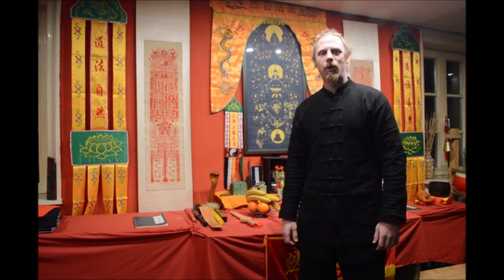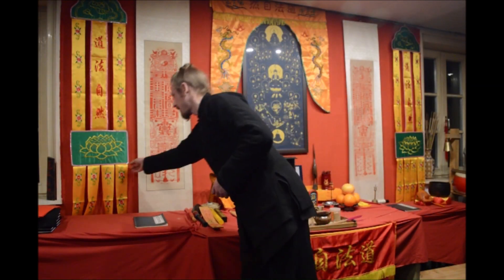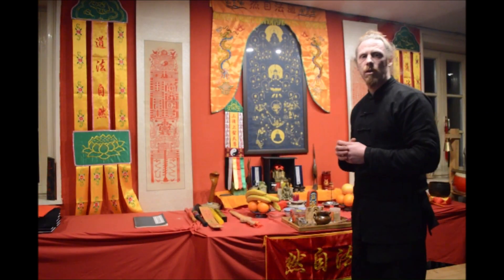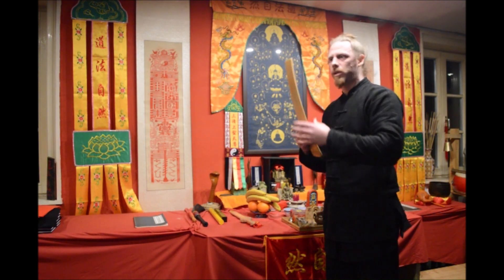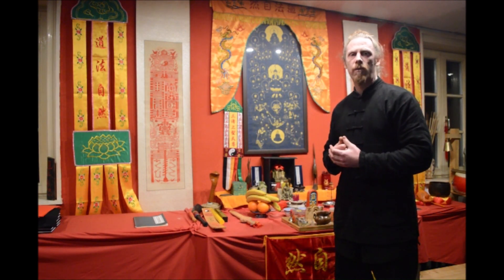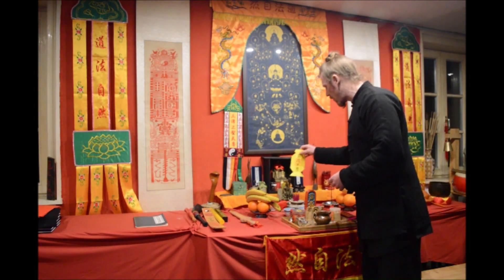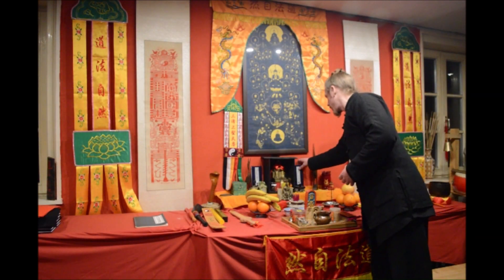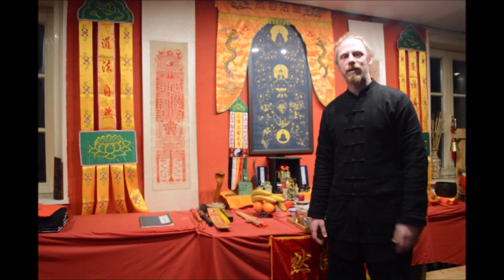Discover Daoism - Daoist Lifestyle - How to set up a daoist Altar Part 2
Daoist Education
Free Content,Online Classes,Video-Courses,Webinars,Study-Programs

Wudang Temple Germany
Traditional Wudang Training, Courses, Intensive Programs